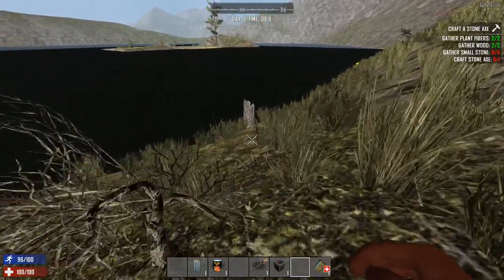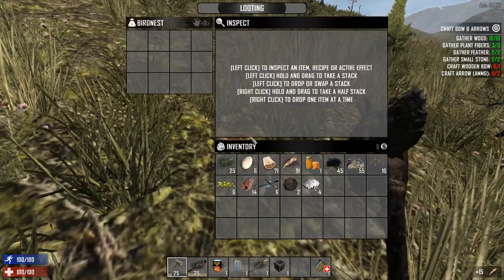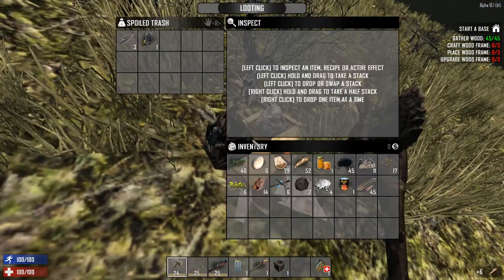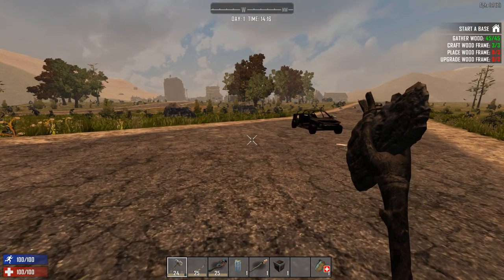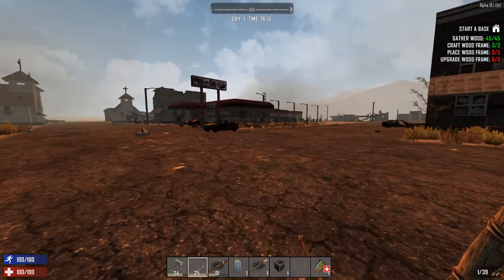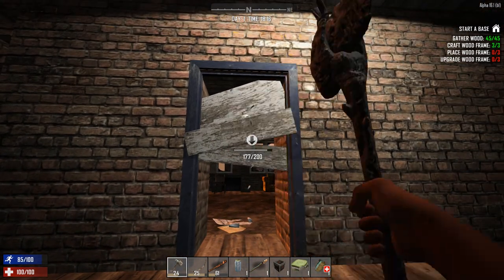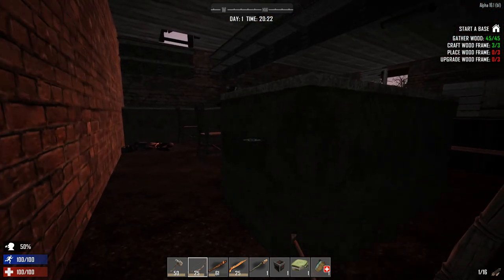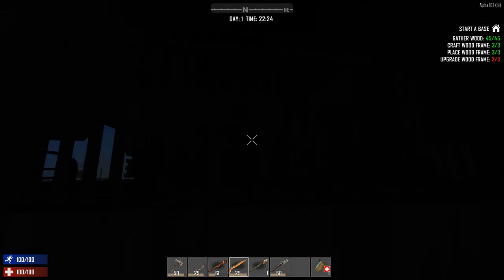7 Days to Die Alpha 16 - Day 1 Survival Beginners Guide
An updated day 1 beginners guide for Alpha 16.  This is a day one play through in random gen with tips and tricks for players that are new to 7 Days to Die or just new to random gen survival.